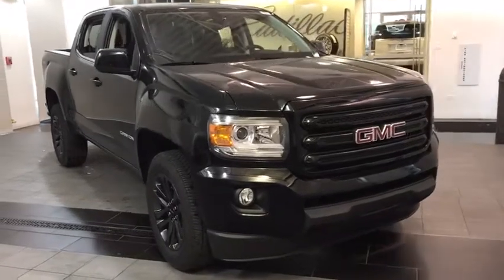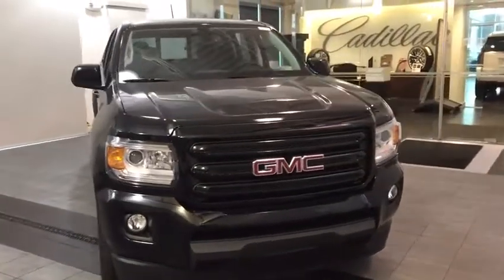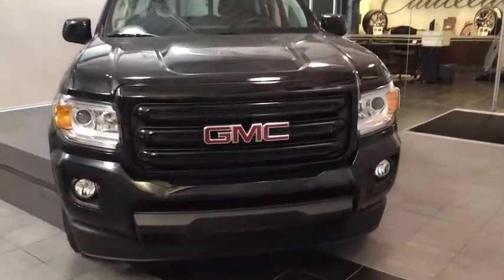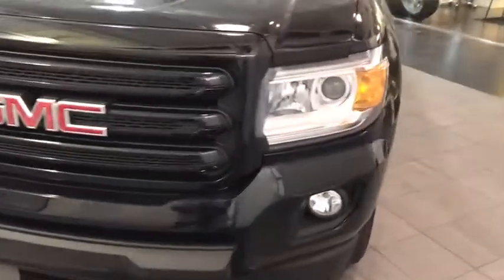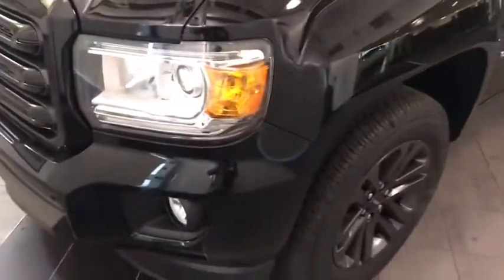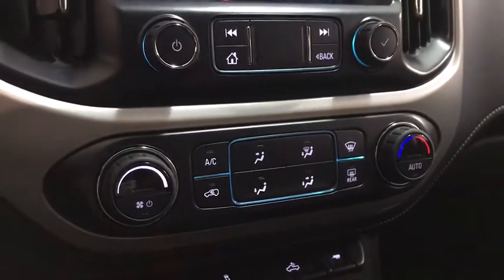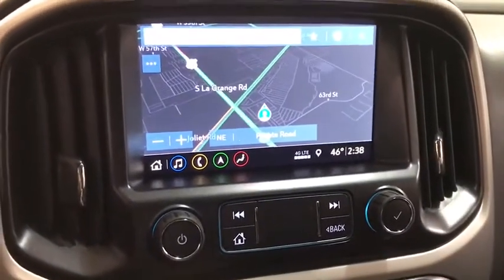2020 GMC Canyon Countryside, Lombard, La Grange, Palos Heights, Orland Park, IL 200263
ONYX BLACK New 2020 GMC Canyon

2020 GMC Canyon 4WD Crew Cab 128 SLE - Stock#: 200263 - VIN#: 1GTG6CEN1L1146683

Ettleson Cadillac
6201 S La Grange Road

Heated Seats, NAV, Back-Up Camera, MP3 Player, 4x4, AUDIO SYSTEM, 8 DIAGONAL GMC INFOTAI... Onboard Communications System, iPod/MP3 Input. 4WD SLE trim, ONYX BLACK exterior and JET BLACK interior. EPA 24 MPG Hwy/17 MPG City! SEE MORE! KEY FEATURES INCLUDE: MP3 Player, 4x4, Back-Up Camera, iPod/MP3 Input, Onboard Communications System. OPTION PACKAGES: SEATS, HEATED DRIVER AND FRONT PASSENGER Includes (AL9) power driver lumbar control, (AT9) power front passenger lumbar control, (UVD) heated steering wheel and (AAQ) 4-way power front passenger seat adjuster.), LPO, ASSIST STEPS, BLACK, 3 ROUND, OFF-ROAD STEP BARS, ELEVATION EDITION includes (REG) 18 multi-spoke Satin Graphite painted aluminum wheels, (QIA) 265/60R18 all-season, blackwall tires and Black grille with body color grille surround, SLE CONVENIENCE PACKAGE includes (C68) single-zone automatic climate control, (A28) rear-sliding window and (BTV) remote vehicle starter system, AUDIO SYSTEM FEATURE, BOSE PREMIUM 7-SPEAKER SYSTEM, AUDIO SYSTEM, 8 DIAGONAL GMC INFOTAINMENT SYSTEM WITH NAVIGATION includes multi-touch display, AM/FM/SiriusXM stereo, Bluetooth streaming audio for music and most phones, Android Auto and Apple CarPlay capability for compatible phones, advanced voice recognition, in-vehicle apps, personalized profiles for infotainment and vehicle settings Includes (MCR) Data ports and memory card. TRAILERING PACKAGE includes trailer hitch and 7-pin connector, LPO, ALL-WEATHER FLOOR LINER includes GMC logo, TRANSMISSION, 8-SPEED AUTOMATIC (STD), ENGINE, 3.6L DI DOHC V6 VVT (308 hp [230.0 kW] @ 6800 rpm, 275 lb-ft of torque [373 N-m] @ 4000 rpm) (STD). EXPERTS ARE SAYING: Great Gas Mileage: 24 MPG Hwy. MORE ABOUT US: Ettleson Cadillac has been part of the Hodgkins Horsepower calculations based on trim engine configuration. Fuel economy calculations based on original manufacturer data for trim engine configuration. Please confirm the accuracy of the included equipment by calling us prior to purchase.